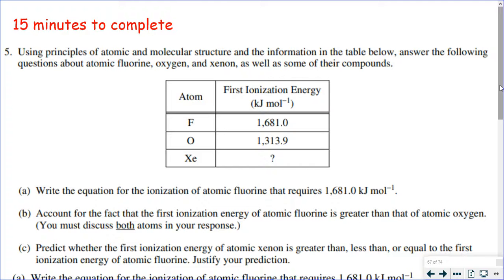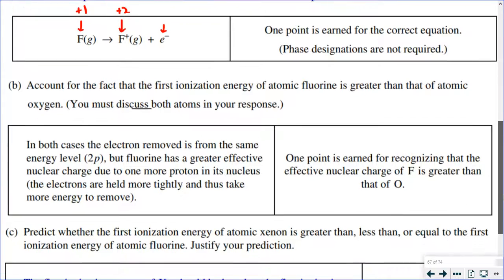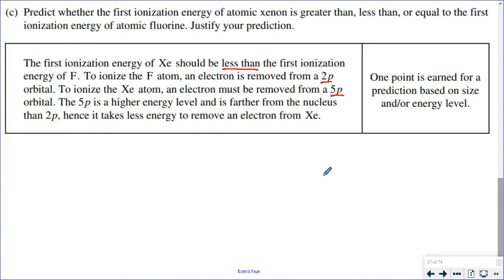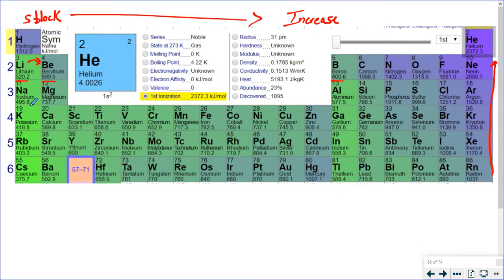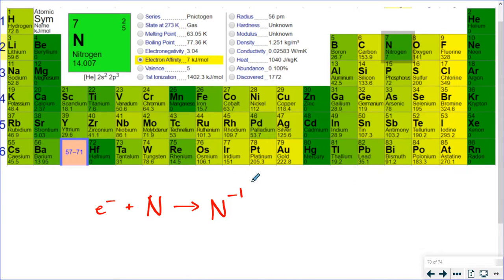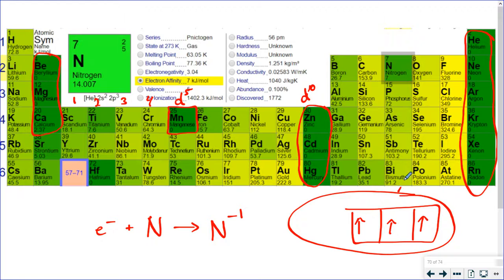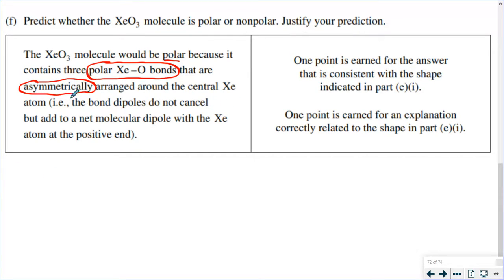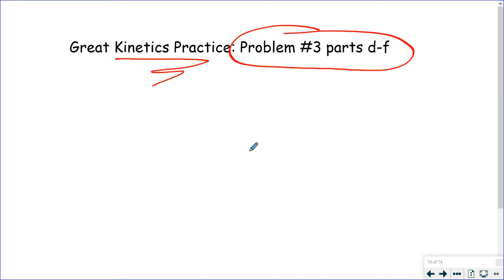Office Hour 2008 #5